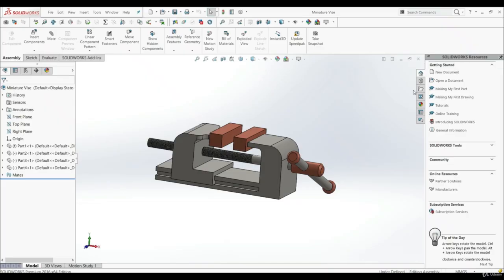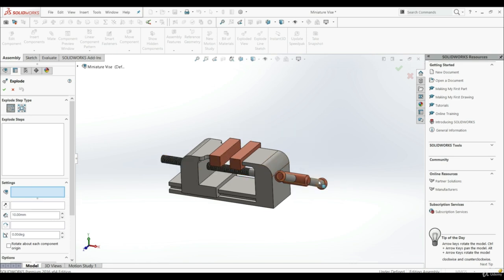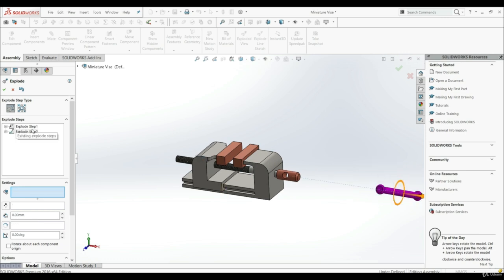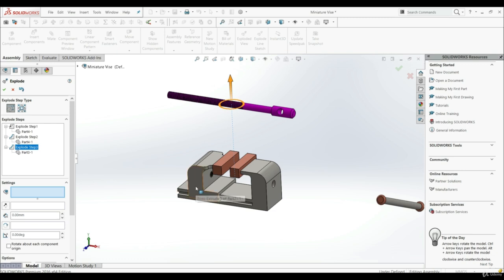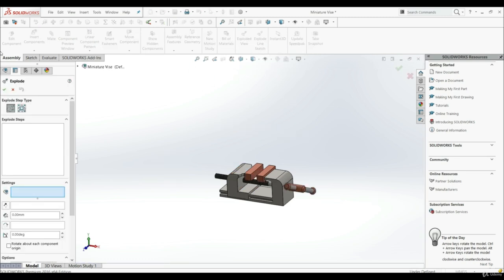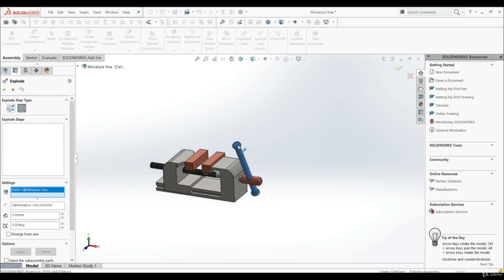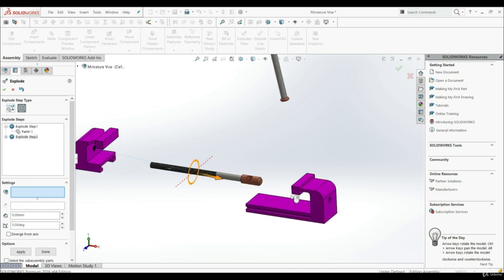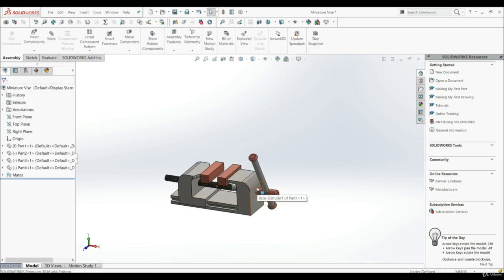Solidworks Exploded View ~ Solidworks Training Tutorial Day 90